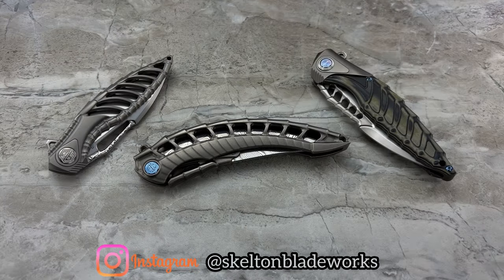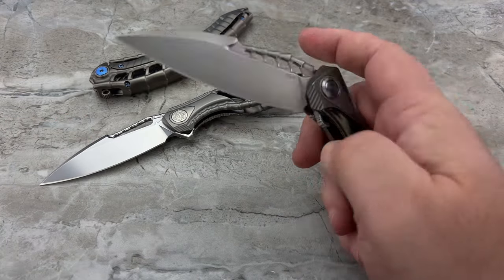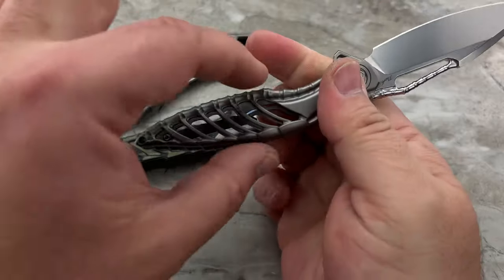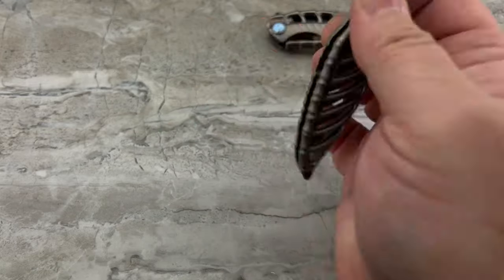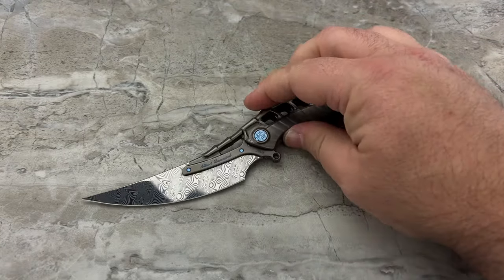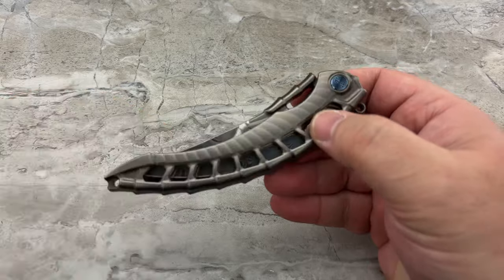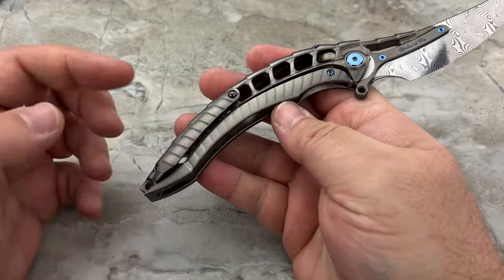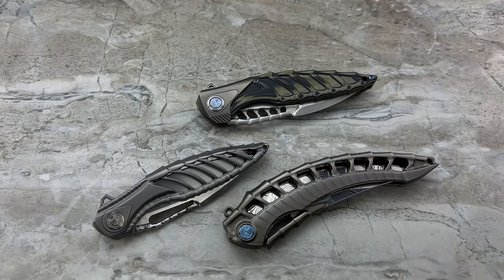Guest Blade: Rike Knife trio of amazing machining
Once again, I have to praise Rike for their spot-on machining technique and excellent value. These 3 knives are great examples of high quality, unique designs and shocking value.
The Alien 4 Damascus is an exotic and elegant take on the theme while the Thor7 and smaller Thor6 represent that sci-fi theme in a more daily-carry style.